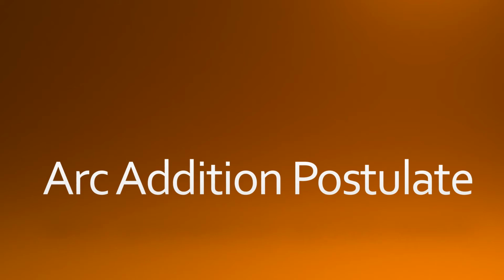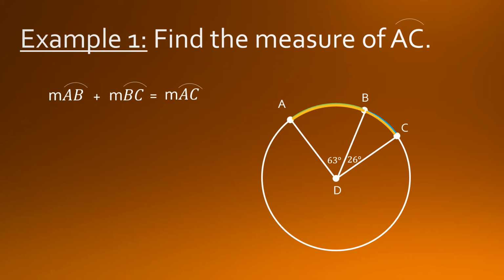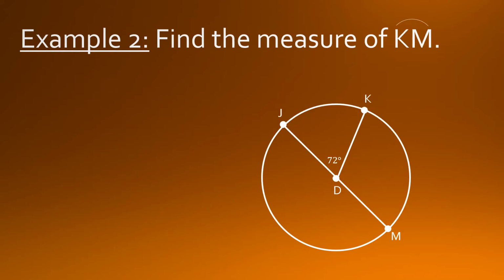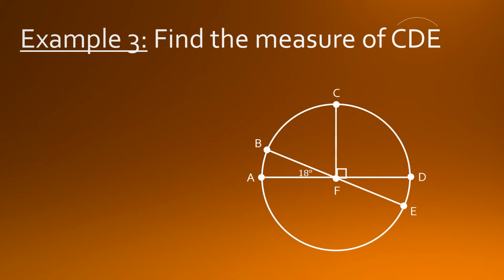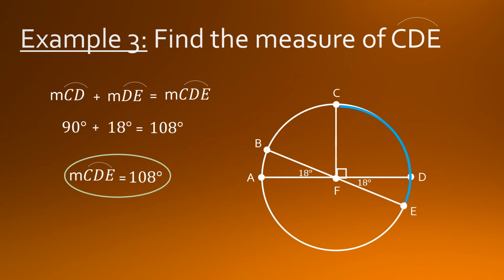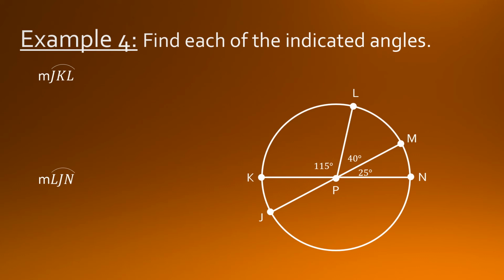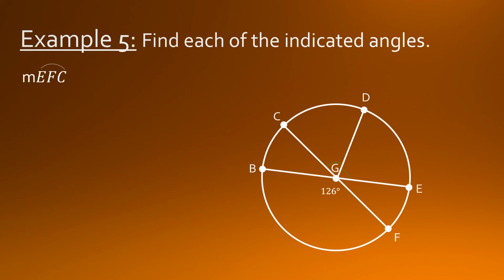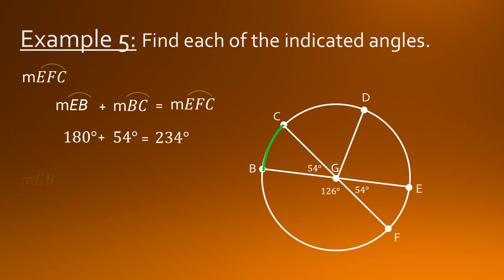Arc Addition Postulate